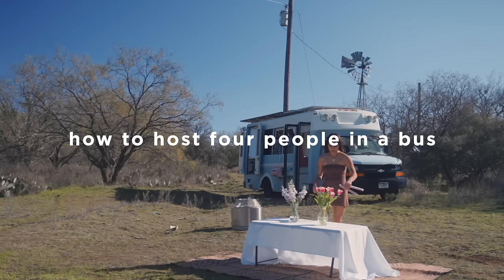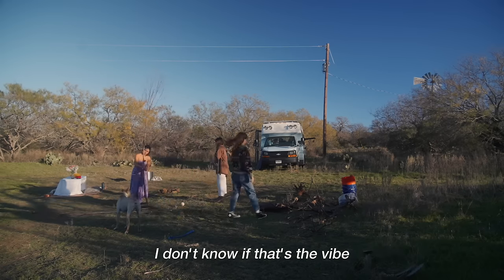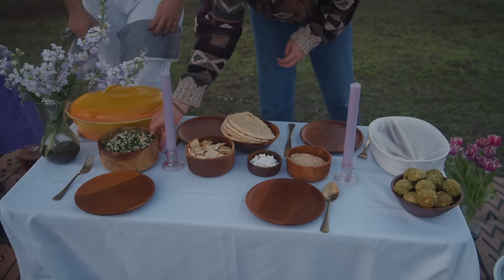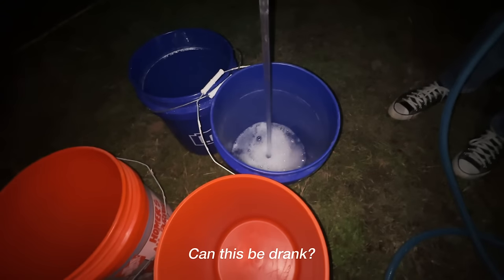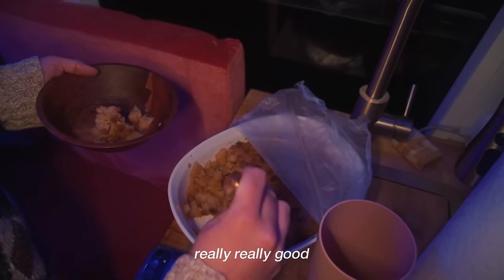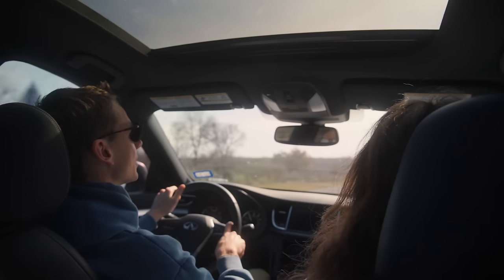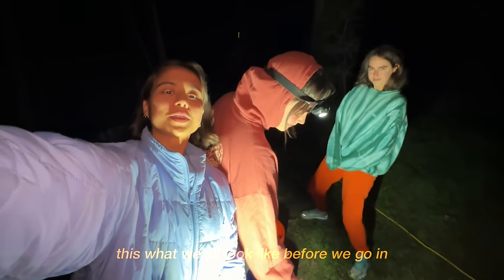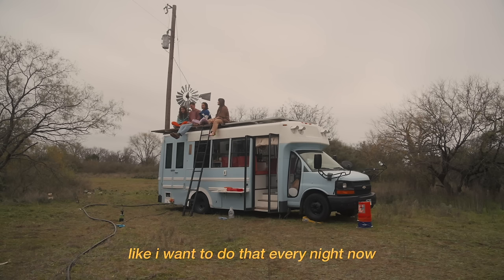FOUR people living in one schoolbus (it's cozy, that's for sure)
00:00-00:44 Setting up for the dinner party
00:44-01:46 Building a Sweat Lodge
01:46-02:45 NYE Dinner Party in a Schoolbus
02:45-03:38 Going into the sweat lodge... wish me luck
03:38-04:03 Struggling to Build the Bed
04:03-04:20 The Best Vegan Apple Crumble
04:20-05:14 Vegan Waffles for Breakfast in the Bus
05:14-06:15 Rockclimbing Adventure
06:15-06:51 Sweat Lodge Pt. 2
06:51-07:19 Saying Goodbye